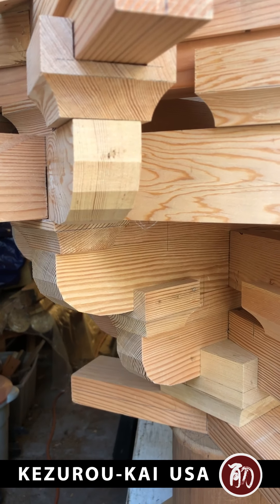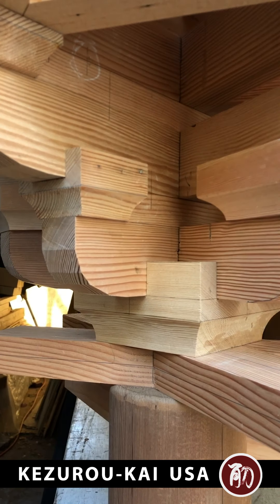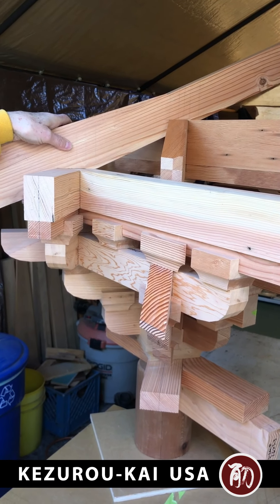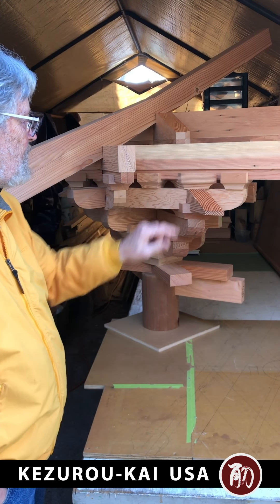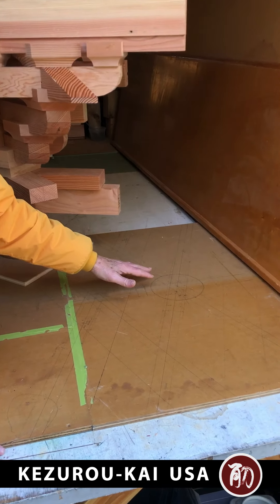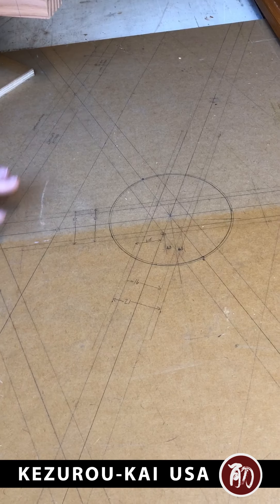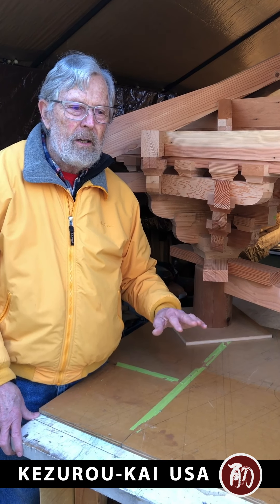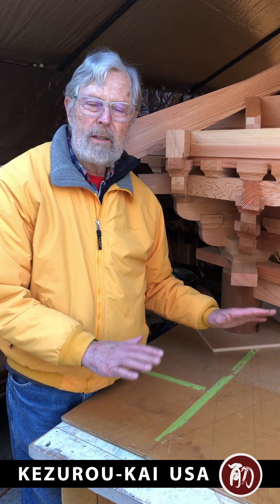Fogong Si Octagonal corner bracket Part 2